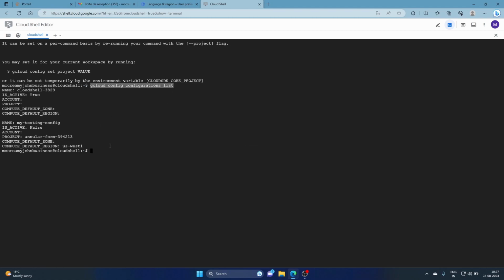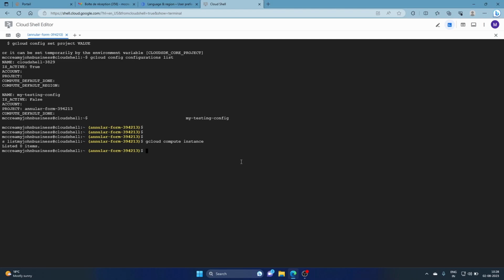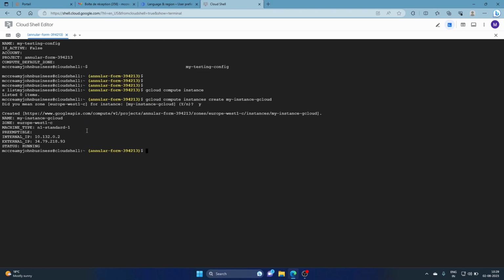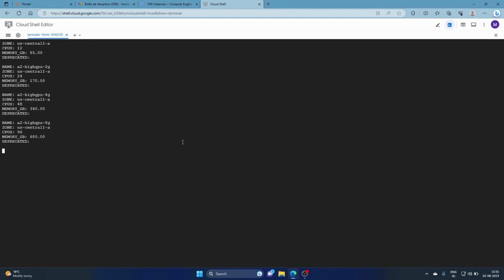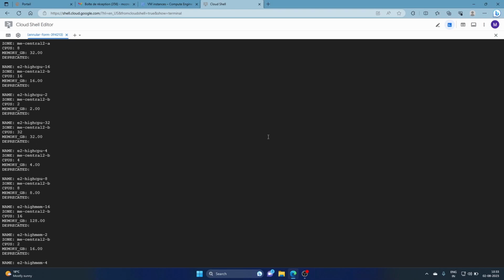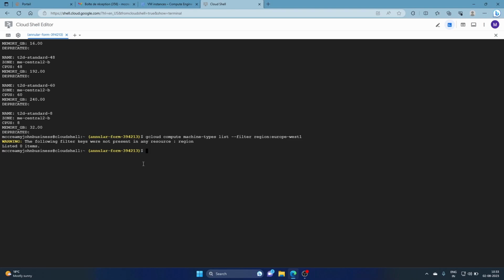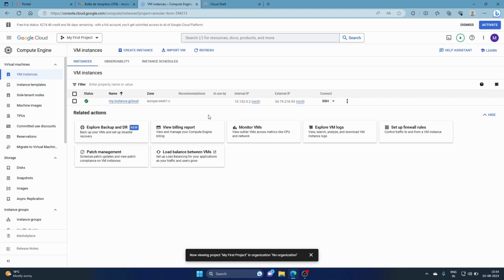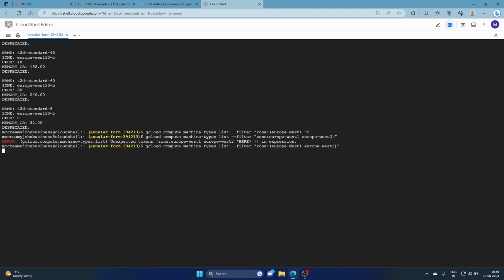How to use Gcloud | Google Cloud Platform Tutorial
In this in-depth tutorial, I'll guide you through the essential usage of the gcloud command-line tool in Google Cloud Platform (GCP). The gcloud tool provides a powerful interface to manage and interact with your cloud resources, services, and configurations.

Learn the basics of installing gcloud, configuring authentication, and navigating the command-line environment. Discover how to create, manage, and monitor virtual machines, storage, databases, and more, all from the command line.

I'll walk you through practical scenarios, such as creating instances, deploying applications, managing access controls, and automating tasks using scripts. With the gcloud tool, you can harness GCP's capabilities efficiently and streamline your cloud management.

Explore the flexibility of gcloud commands and flags, making your GCP operations more intuitive and seamless. Whether you're a beginner or an experienced cloud user, this tutorial will equip you with the knowledge to confidently navigate GCP through the command line.

By the end of this video, you'll have a solid foundation in using the gcloud tool and be ready to optimize your cloud workflows like a pro.